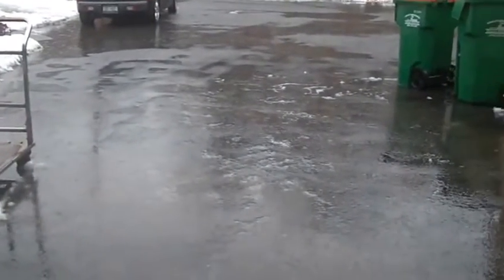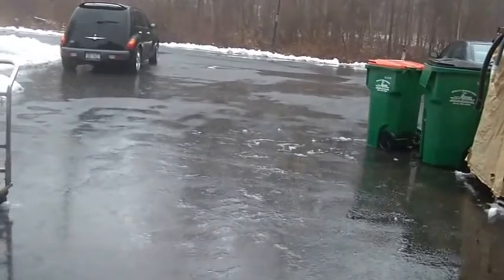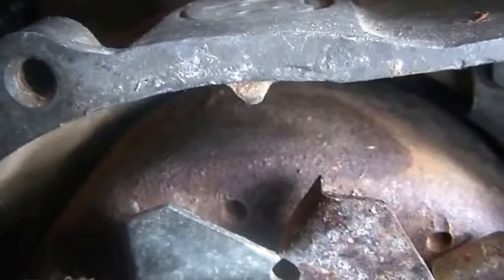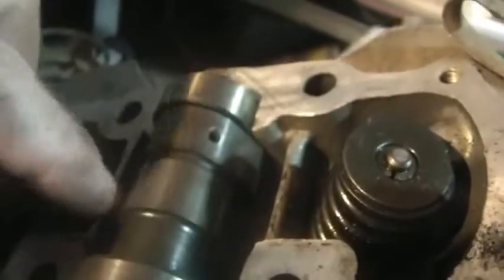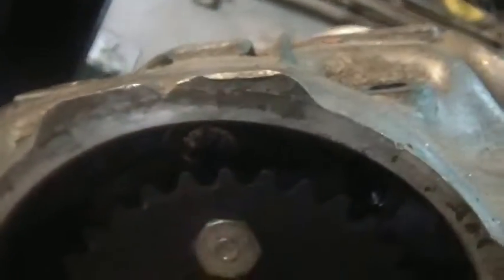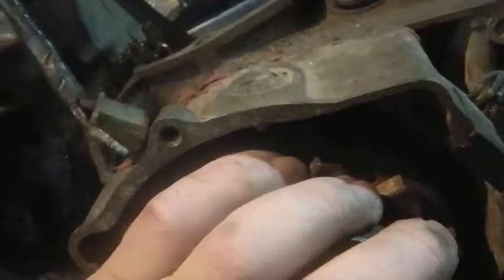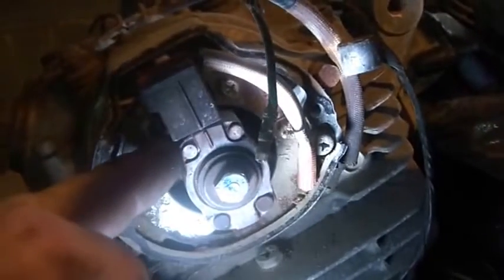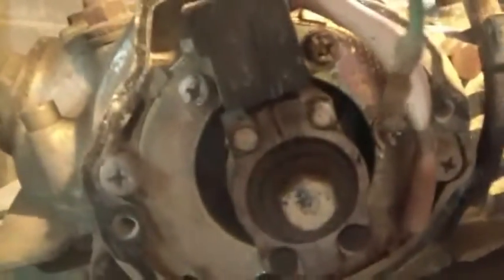1_18_15, Easy engine timing for a Honda ATC185 or ATC200,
1_18_15, Simple, Honda ATC185, or, Honda ATC200, engine valve and ignition timing, remember, cam lobes down, fly wheel, marks up, cam timing marks up, mechanical advance magnets up, basically, lobes down and man up, think of graffiti in a men's bath room,